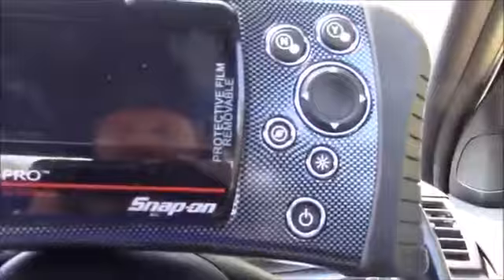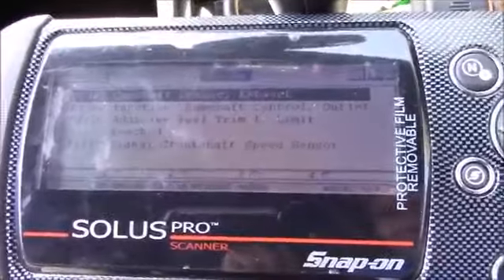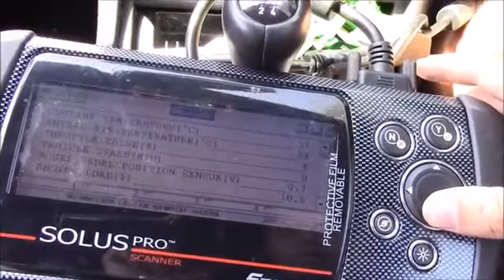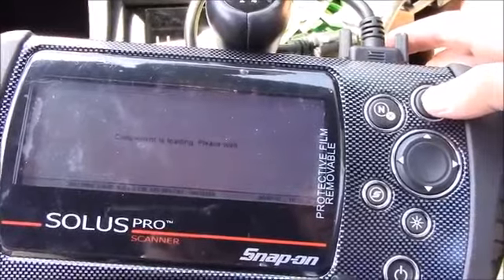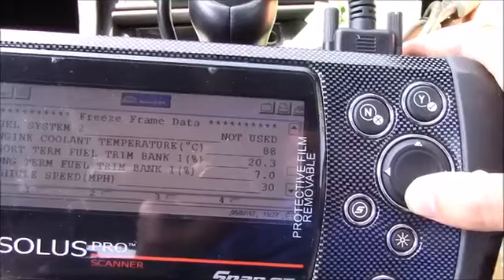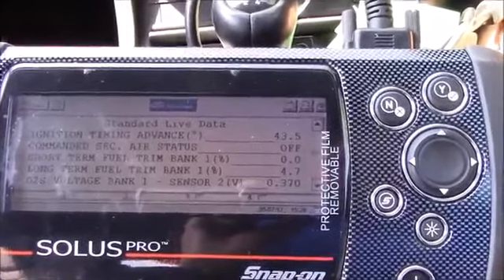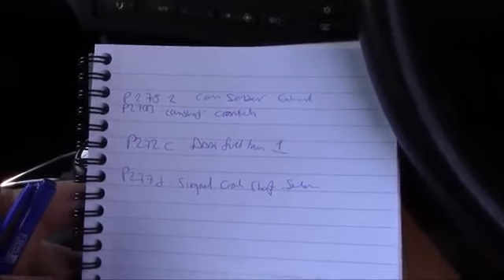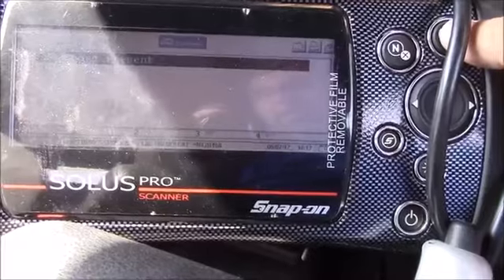BMW E46 OBD2 P2782 cam sensor P27BB camshaft P272C additive fuel trim P277F crank signal fault cod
BMW 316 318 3 series repairs , fault finding , diagnostics and fixing , E46 and E36 , love BMW E36 and E46 and although very reliable they do have problems and need fixing now and again.